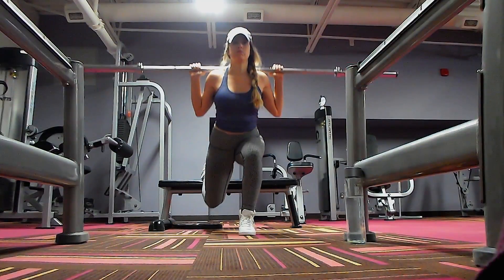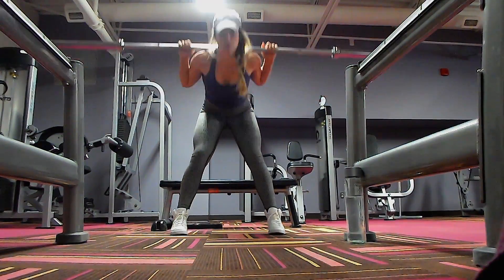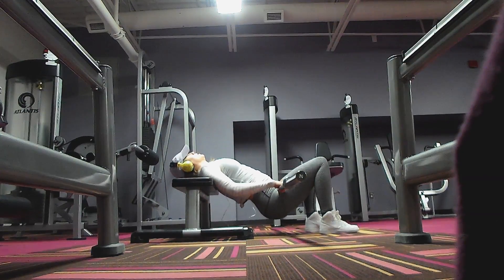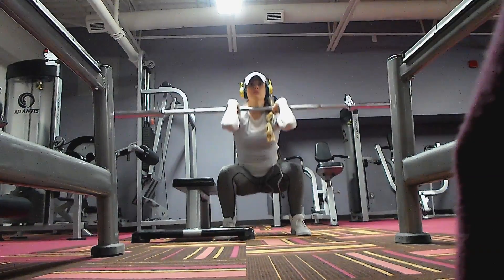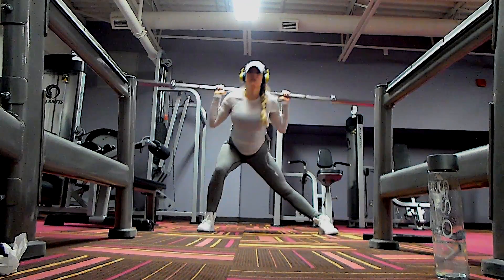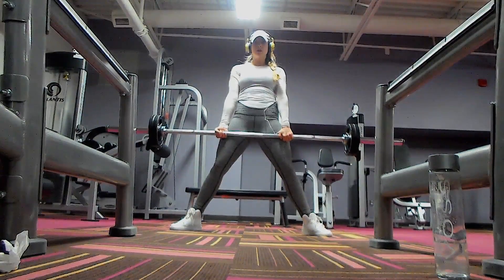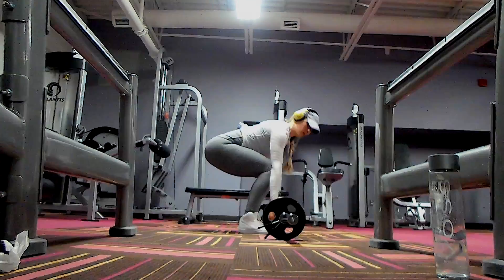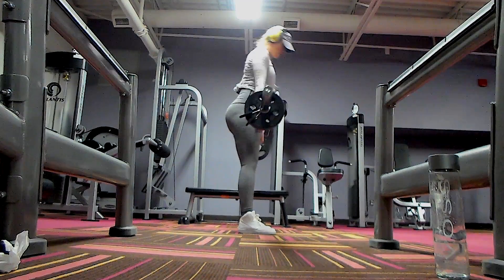Barbell B♡♡TY Workout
♡Remember as always cater this workout to suit your fitness strength and level♡

2 sets - Beginner
3 sets - Intermediate
4 sets - Advanced

Superset #1
1)Bulgarian split squat 45lb x 10 reps each leg
2) Good Morning 45lbs x 15 reps

Superset #2
1)Hip Bridge 45lbs x 20 reps
2)Front Squats 45;bs x 15 reps

Superset #3
1)Side Lunge Right 10 reps x 45lbs
2)Curtsy Lunge 45lbs Right leg in Front x 10 reps
OTHER LEG

Superset #4
1) Sumo Deadlifts 95lbs x 10 reps
2) Romanian Deadlifts 95lbs x 10 reps

Category
Film & Animation
License